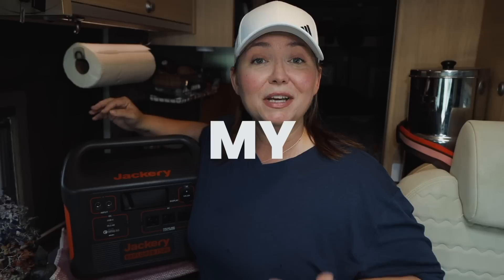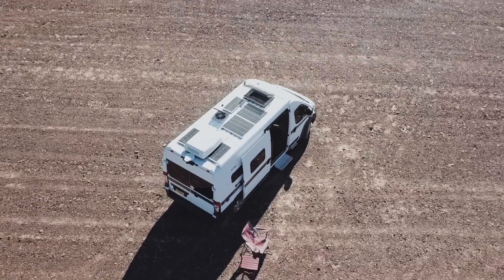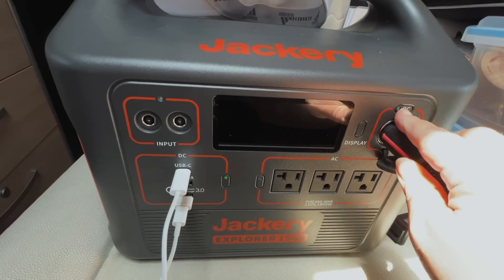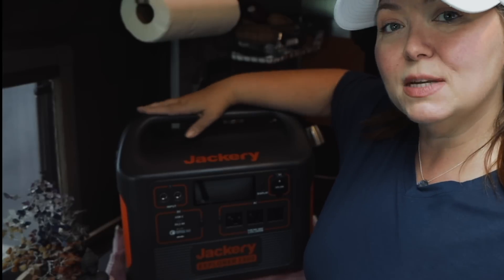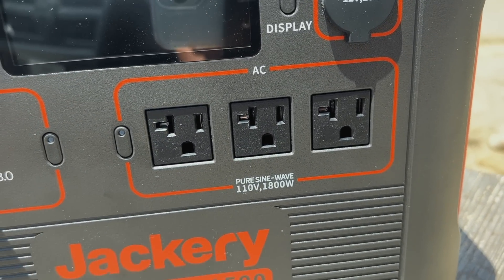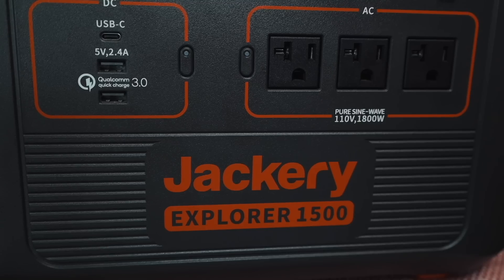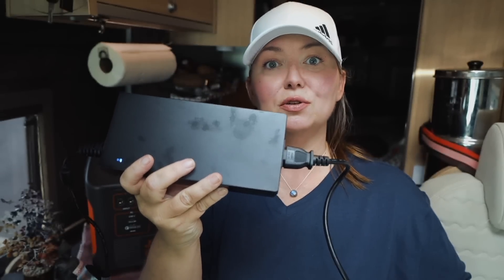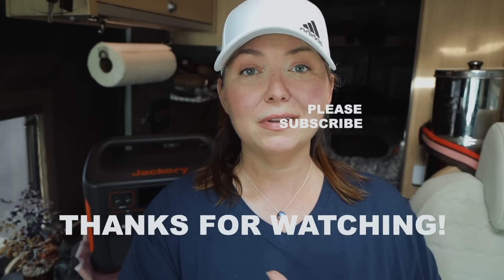Here's What Happened Using JACKERY SOLAR POWER STATION for 2+ Years (good & bad)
The good & bad with using the Jackery solar generator and portable power station for over two years now. I'm sharing my experience with the various Jackery 500, 1000, and 1500 solar generators and the portable solar panels, how I use Jackery on a daily basis living full time in my van, why it's good to have a backup generator for your house or RV, the pros, the cons, and how this Jackery saved my life when my entire vans onboard solar power system failed! I also tell you why I think the Jackery is the very best portable solar generator out there and why I keep coming back to it even when other portable power battery companies send me their batteries for free.

☀️ Jackery ☀️
Jackery 1500 Solar Power Station
Jackery 1500 Solar Power Station + (2) 100 Watt Solar Panels
Jackery 1000 Solar Power Station
Jackery 1000 Solar Power Station + (2) 100 Watt Solar Panels
Jackery 500 Solar Power Station
Jackery 500 Solar Power Station + (1) 100 Watt Solar Panel

👉 Looking for more awesome resources on travel, living a nomadic life, and creating a simplified, happy lifestyle?  Don't miss out!

Chapters:
00:00 Why I'm doing this video
01:18 How I use Jackery solar generator
03:13 Things I love about my Jackery
04:22 What I dislike about my Jackery
06:00 What you can power with Jackery?
07:11 How Jackery saved me when van power failed!
08:29 4 methods to charge your Jackery

RESOURCES & LINKS:
👉 Camera Video Gear Kit 2022
👉 Amazon Store
👉 Unlimited no throttle/no caps Internet! I run my entire online business with it

★ Travel Vlog Season 6, Episode 7: Jackery Portable Power Station